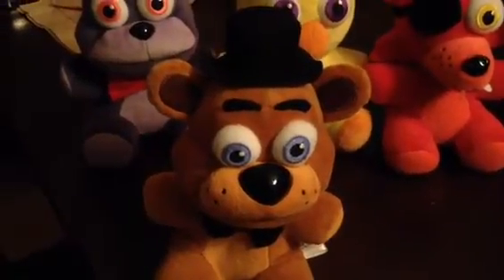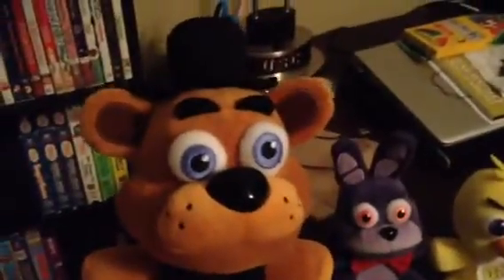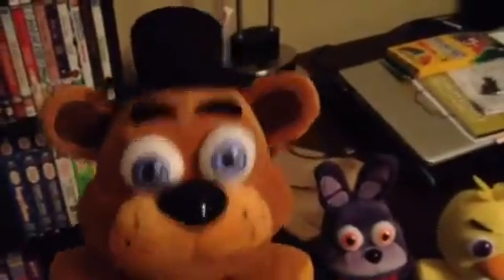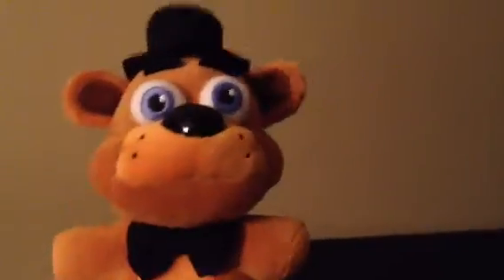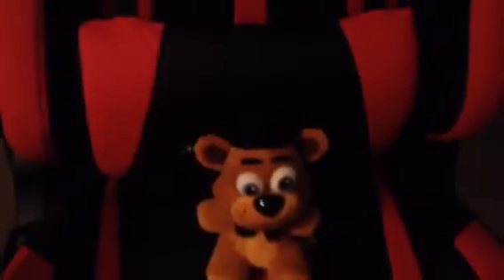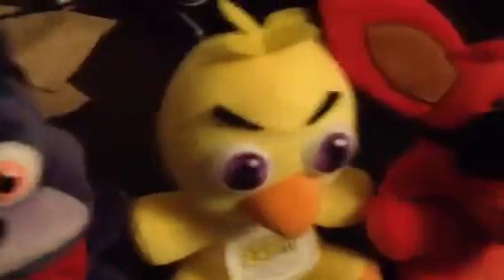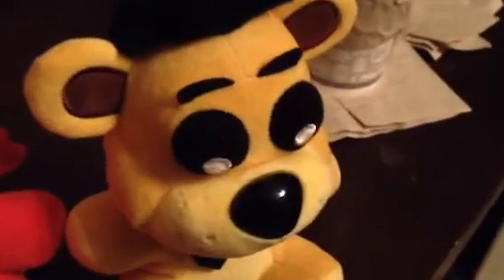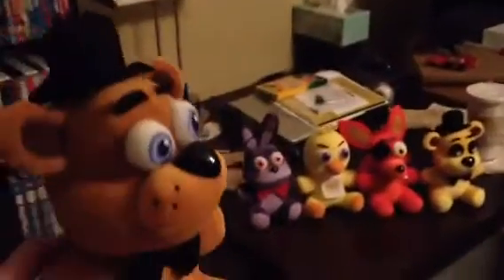Play Ha Ha Red Chair review and updates for the gaming room!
I got a brand new chair for the desk and looks really cool!